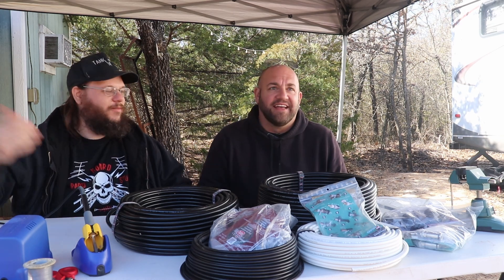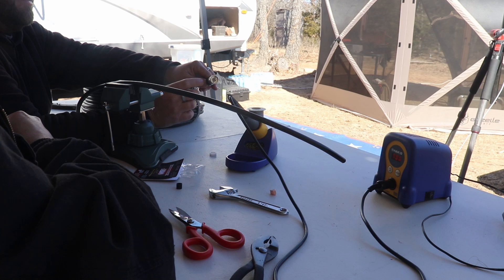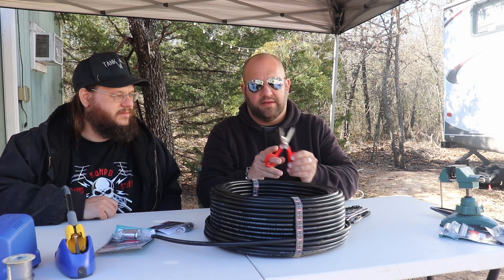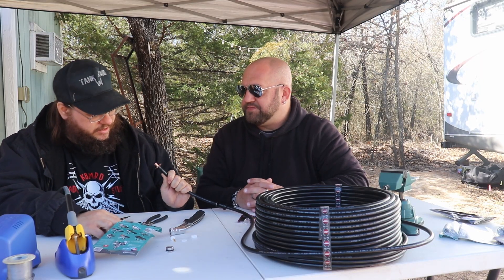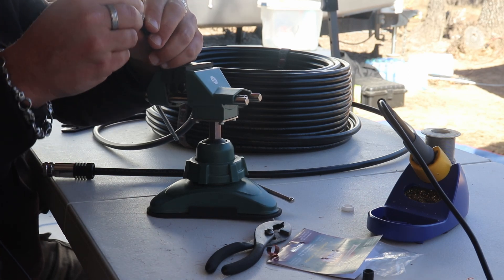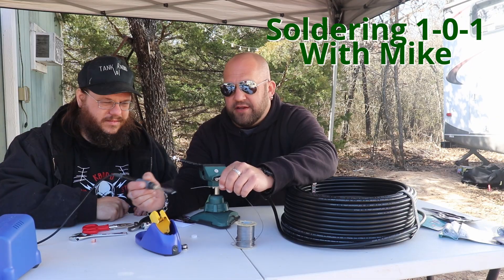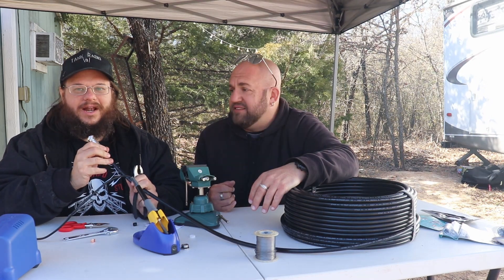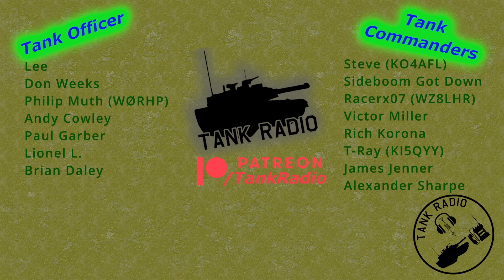How to use Messi and Paoloni No Crimp Connectors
Mike (K8MRD) show me how to install Messi and Paolini NO CRIMP connectors.  Its just so easy, even TANK RADIO can figure it out.

Links:
Messi and Paoloni Cables
Hakko FX888D